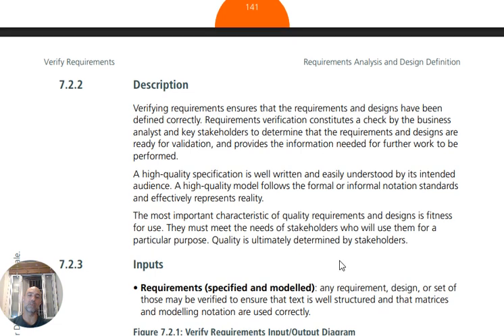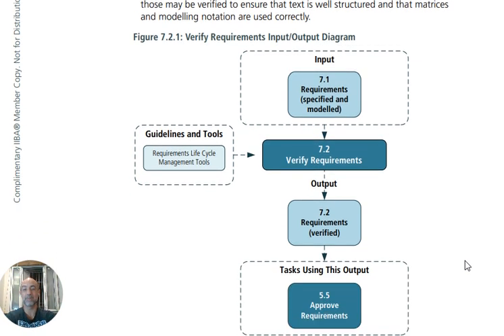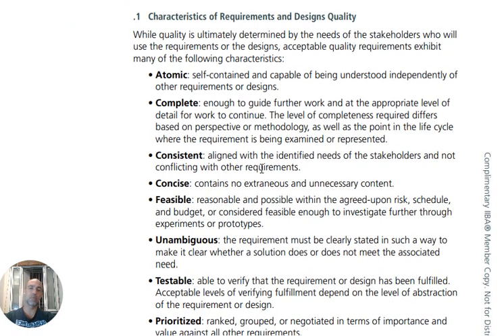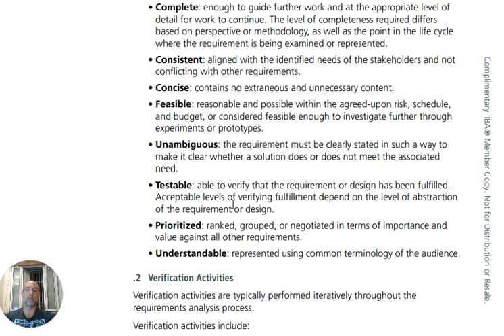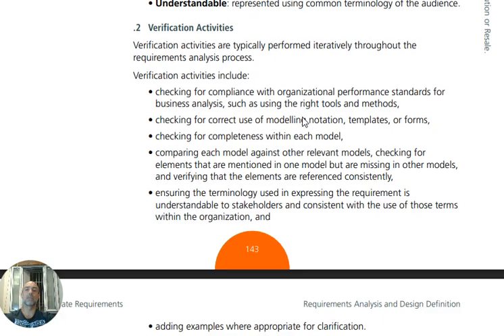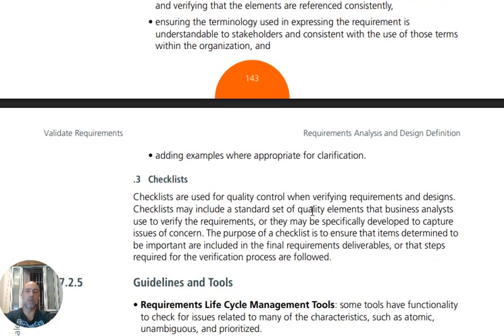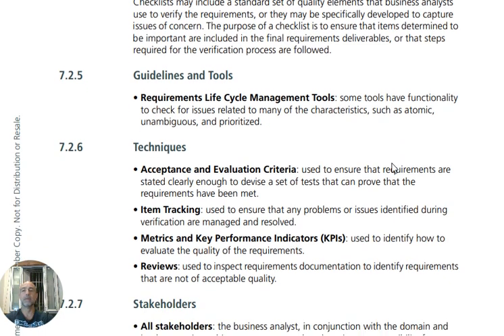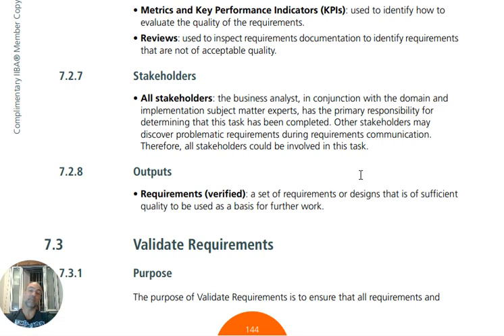Business Analysis BABOK Guide chapter 7.2 Verify Requirements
In this video, we explore Chapter 7.2 of the BABOK Guide: Verify Requirements, a crucial task that ensures the requirements produced are correct, complete, high-quality, and ready for use in solution design.

🔍 What You’ll Learn:
✔ What requirement verification means in business analysis
✔ How to assess requirement quality using criteria like clarity, consistency, feasibility, and testability
✔ Techniques used to verify requirements (reviews, checklists, inspections, etc.)
✔ How verification reduces project risk and prevents costly rework
✔ The difference between verifying and validating requirements